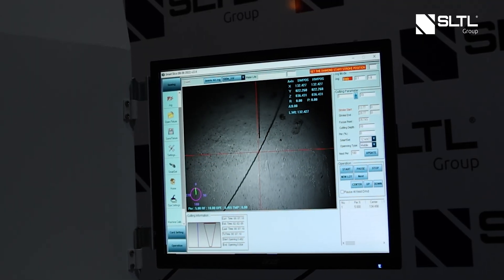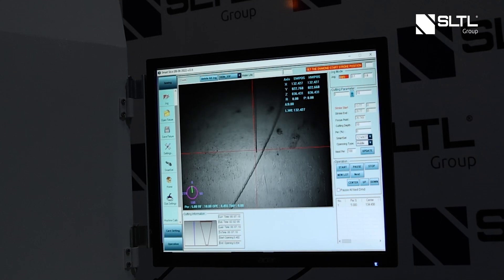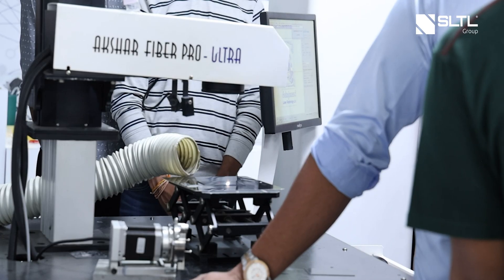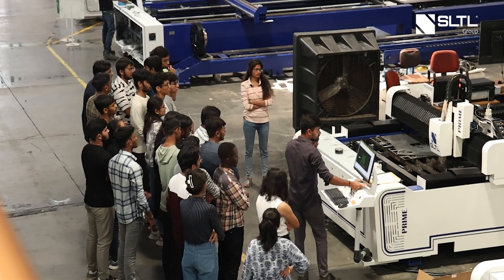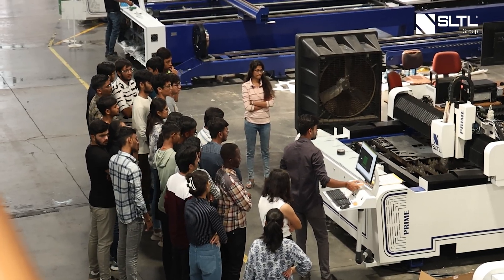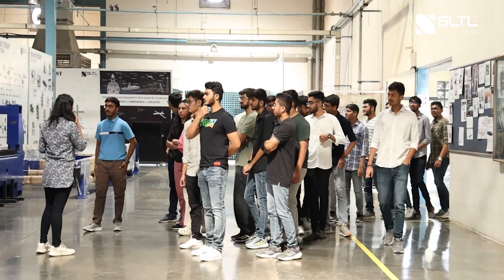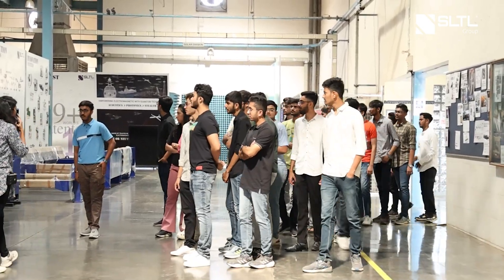Future-Focused: PDEU Students Explore Laser Precision at SLTL Group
Empowerment in Motion: PDEU Students Blaze a Trail of Innovation at SLTLGroup!

Join us on a journey where students from PDEU University ventured into the realm of industrial precision at SLTL Group. Witness their awe-inspiring encounters with cutting-edge laser technology, as they delve into the future of manufacturing.

From captivating laser marking demonstrations to precision cutting showcases, the day was a symphony of exploration and enlightenment. Highlights included engaging introductions to the laser industry, seamless demonstrations, and immersive experiences within SLTL's Manufacturing Assembly Unit.

The fusion of IoT and AI technology showcased the limitless possibilities of tomorrow's industries. Through practical engagement, students gained a profound understanding of precision, innovation, and the seamless integration of advanced technologies.

Step into the future with us and witness the transformative power of education in action. Together, we're shaping the innovators of tomorrow, today

SLTL Group - Sahajanand Laser Technology Ltd.

Global Headquarter: E-2, Electronic Estate, G. I. D. C., Sector - 26, Gandhinagar - 382 028 Gujarat, India.